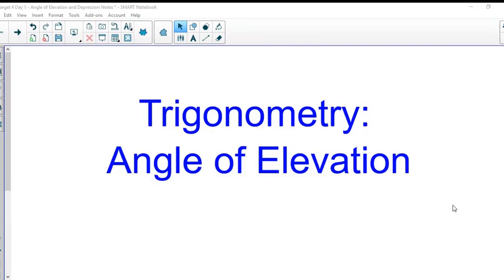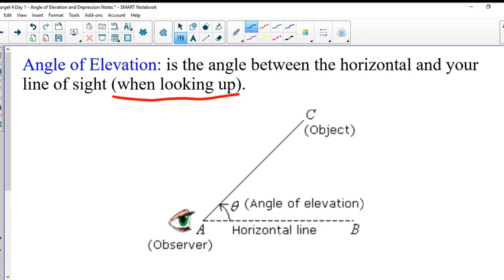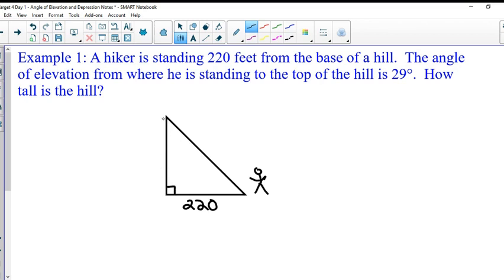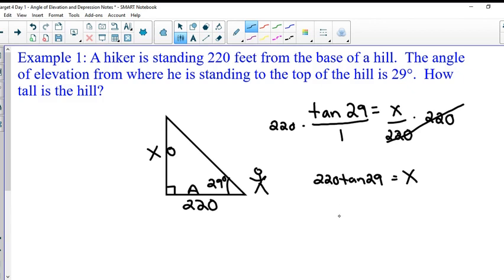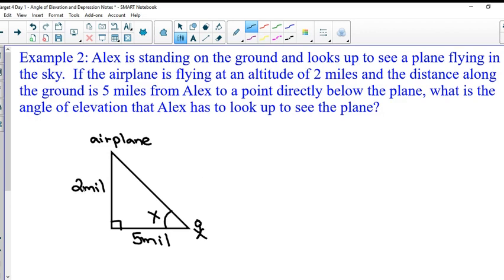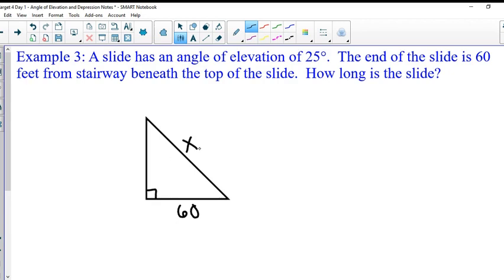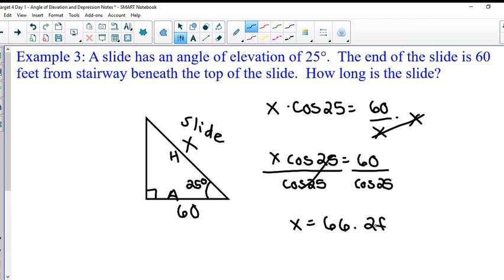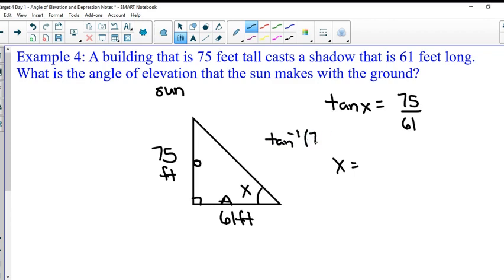Angle of Elevation